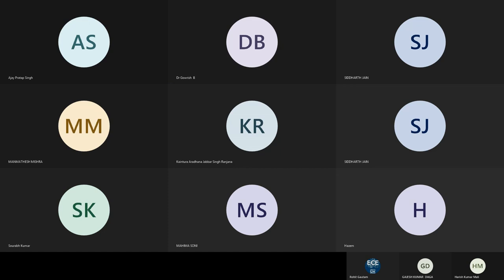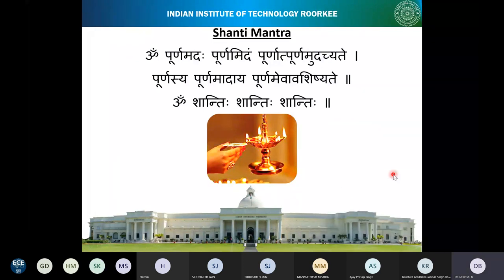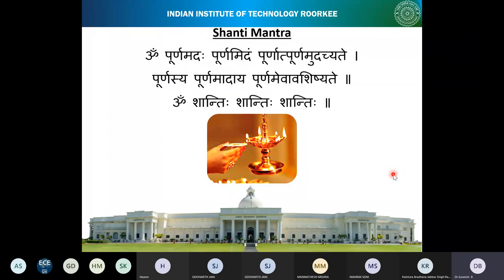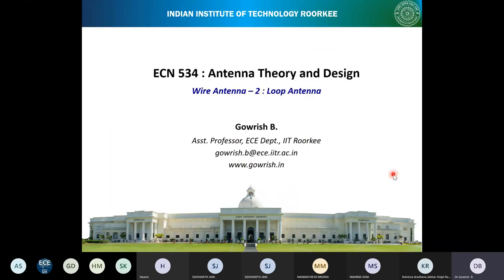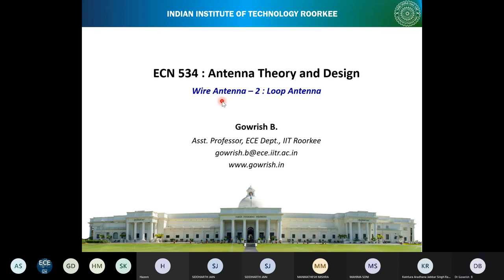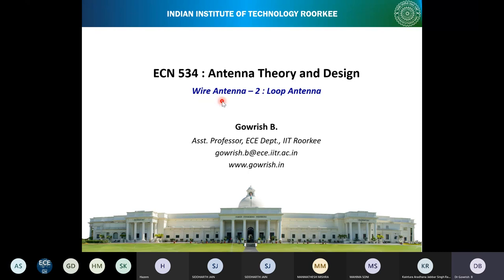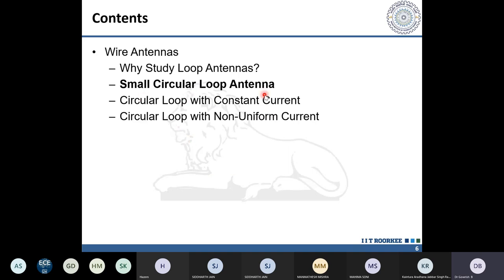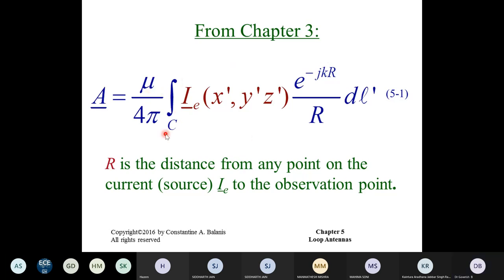Antenna Theory and Design - Class 15 (Loop Antenna)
This is a series of lectures on Antenna Theory and Design course for B.Tech and M.Tech students.